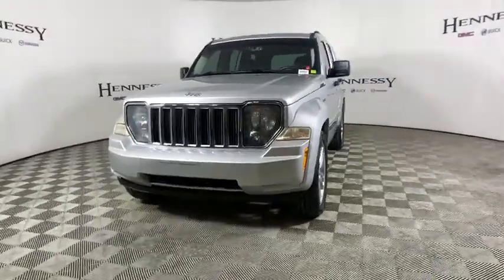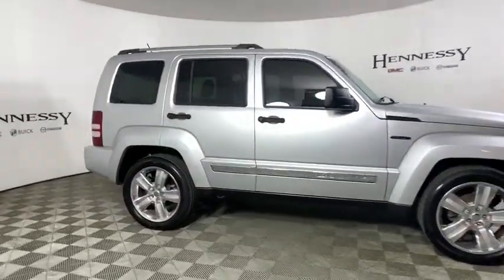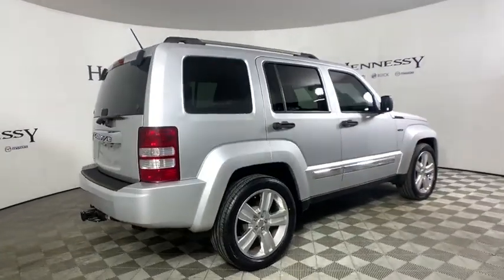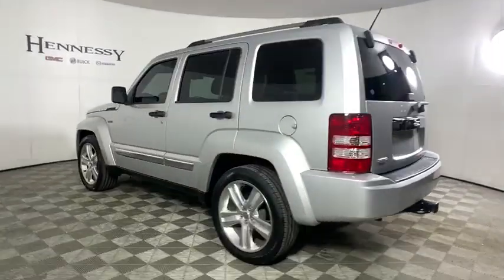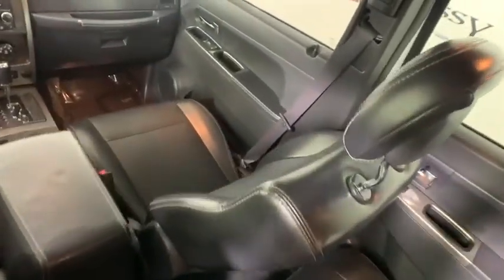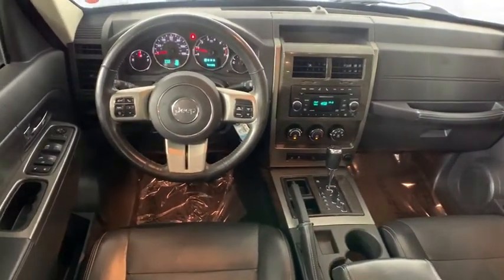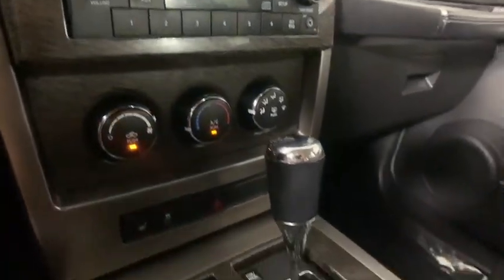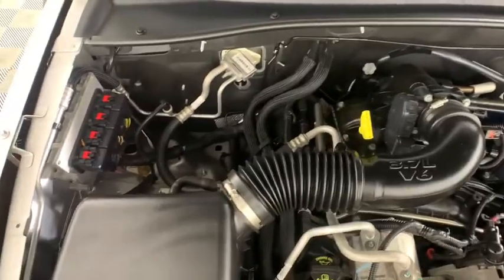2012 Jeep Liberty Morrow, Peachtree City, Newnan, McDonough, Union City, GA W103061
Bright Silver Metallic Clearcoat Used 2012 Jeep Liberty available in Morrow, Georgia at Hennessy Mazda Buick GMC. Servicing the Peachtree City, Newnan, McDonough, Union City, GA area.
2012 Jeep Liberty Limited Jet Edition - Stock#: W103061 - VIN#: 1C4PJLFK8CW103061